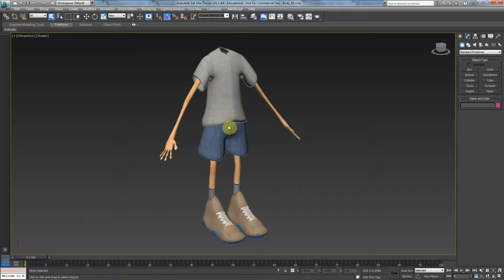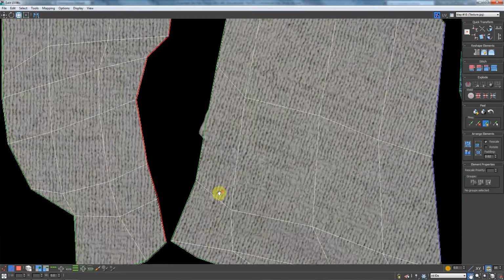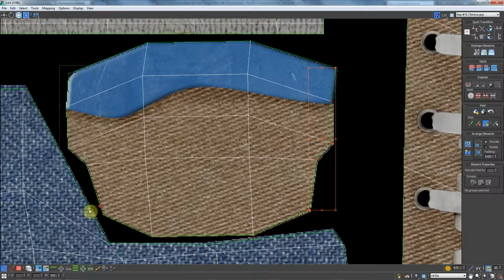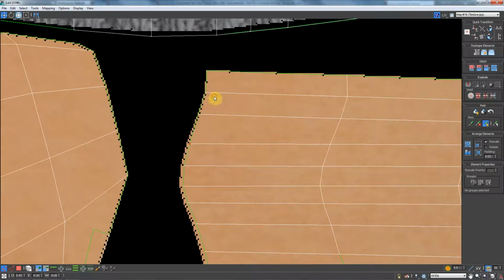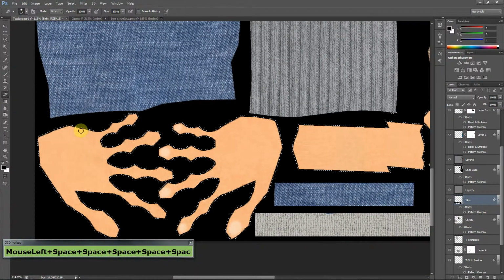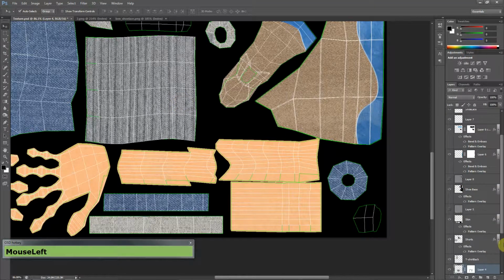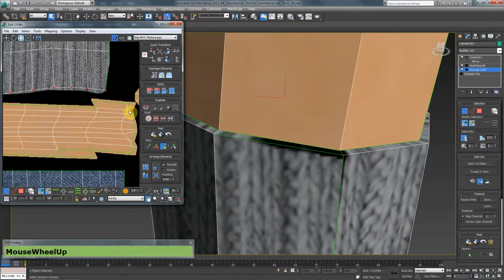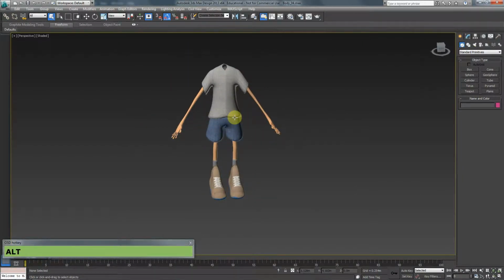Tutorial: 3Ds Max: Modelling: #17: Basic Character: Texturing: Part 5 Final Touches